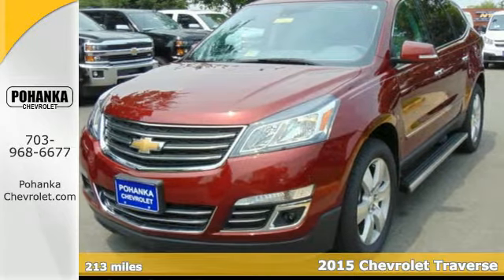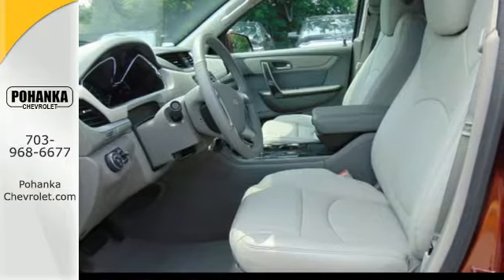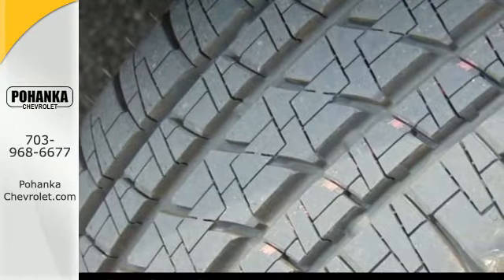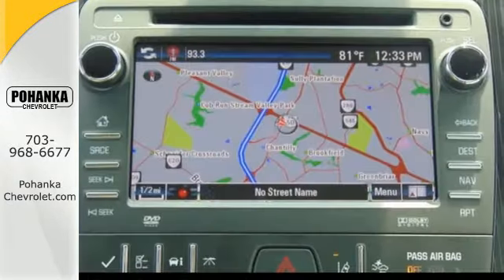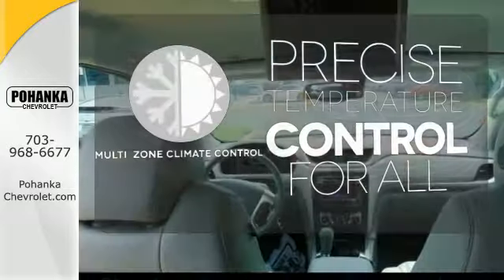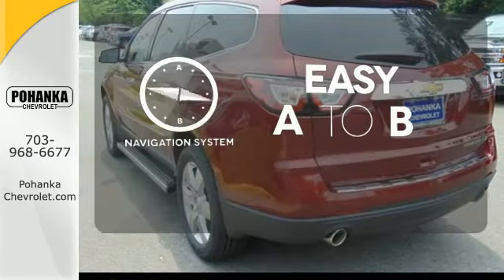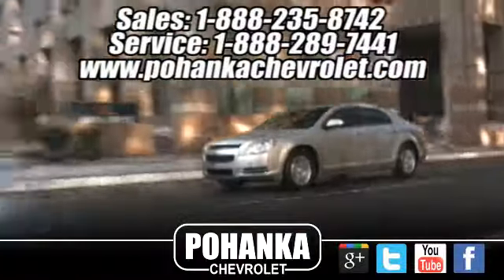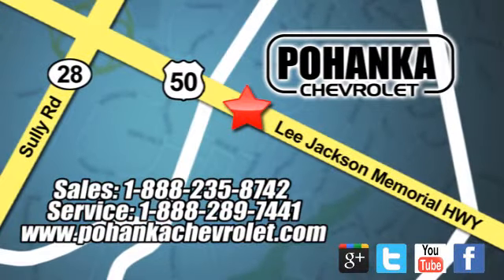2015 Chevrolet Traverse VA | Chevrolet Dealer Serving Alexandria - SOLD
Pohanka Chevrolet
13915 Lee Jackson Hwy
This 2015 Chevrolet Traverse is ready and waiting for Chevy fans near Woodbridge! Stop by Pohanka Chevrolet, your Alexandria area Chevrolet dealer, to test drive this immaculate vehicle! The 2015 Chevrolet Traverse will help you stay steady no matter the terrain.

Year: 2015
Make: Chevrolet
Model: Traverse
Trim: LTZ
Engine: 3.6L V6 SIDI
Transmission: 6-Speed Automatic
Color: Red
Interior: Titanium
Stock #: TFJ359628
VIN: 1GNKRJKDXFJ359628
Delivers straight up traction control. Stability and traction control put you in control. Located right next to Dulles International Airport on Route 50 in Chantilly, Fairfax VA. This fantastic-looking 2015 Chevrolet Traverse is the rare family vehicle you have been looking for. Gratification 101. All prices exclude taxes, title, license, and dealer processing fee of $599.00. Published price subject to change without notice to correct errors or omissions or in the event of inventory fluctuations. All features not on all vehicles. Vehicles shown are for illustration purposes only.

Address:
13915 Lee Jackson Hwy